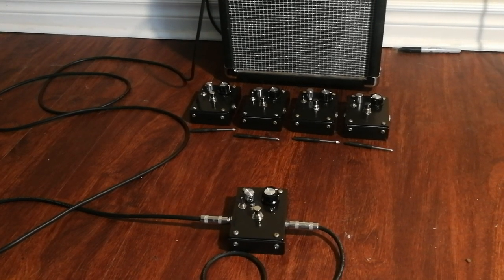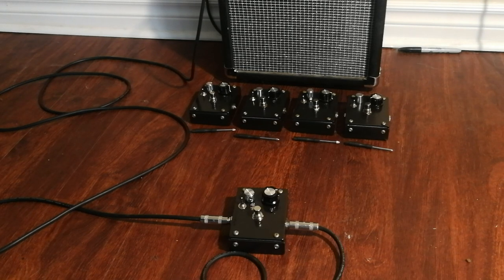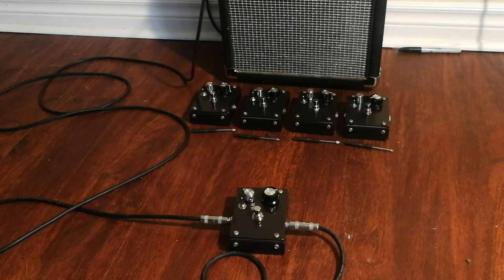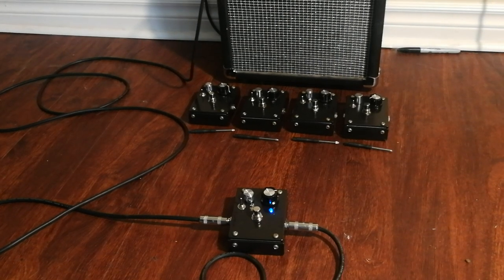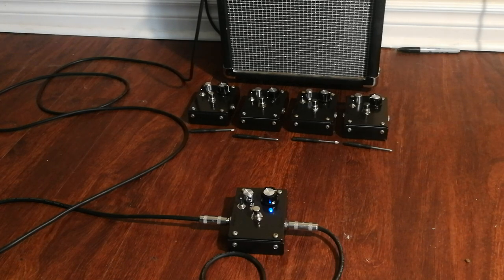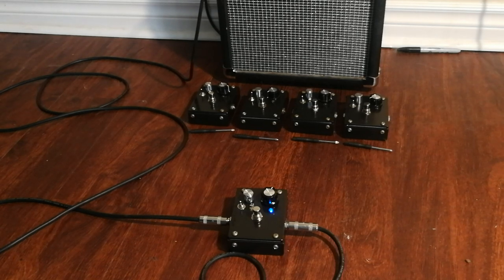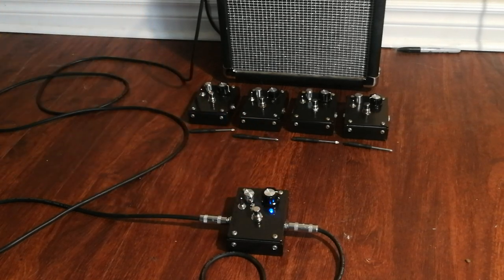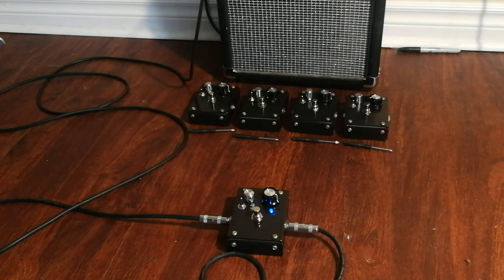EPF-19 envelope/pitch filter soft release demo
Introductory musical and technical demo of the EPF-19.
An emulation of a classic funky envelope filter effect with a new twist. This original circuit is a Wah pedal type band-pass filter with ability to follow both the amplitude and frequency of signals presented to the input.